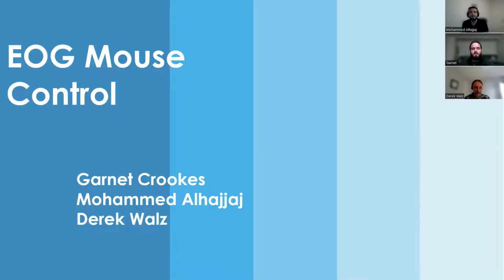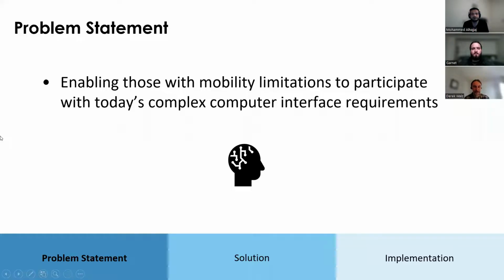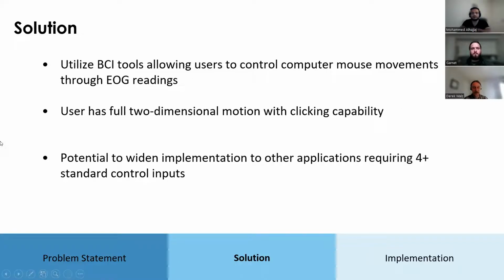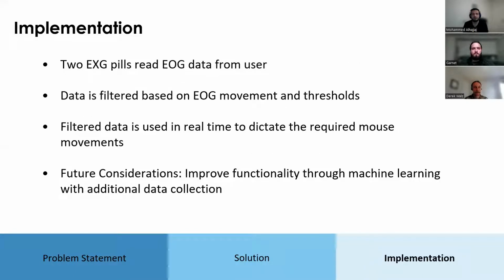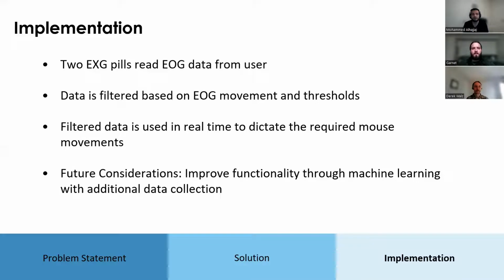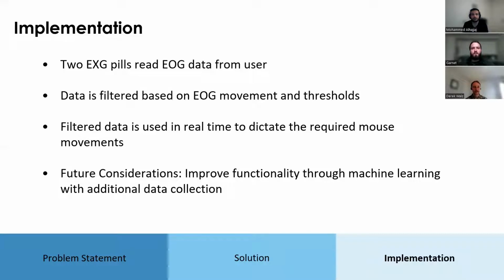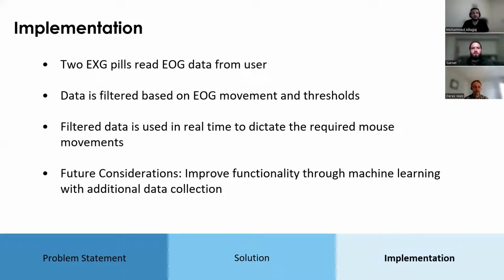Flapp Brain Team | EOG Mouse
EOG mouse control demo